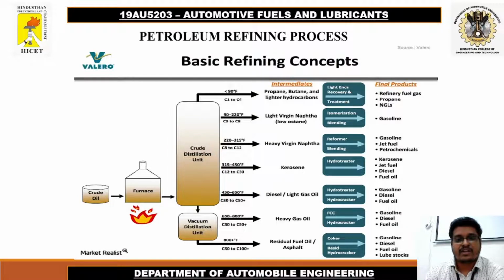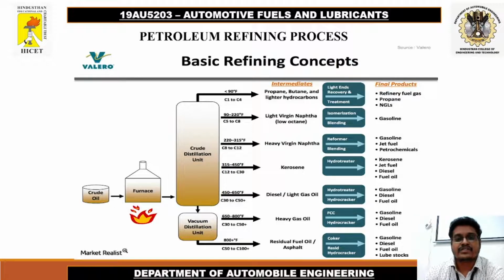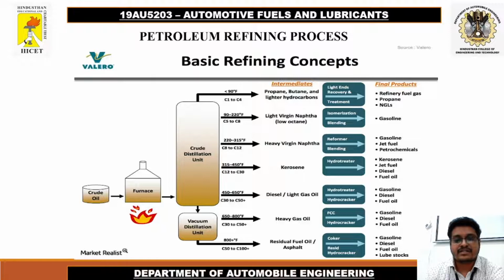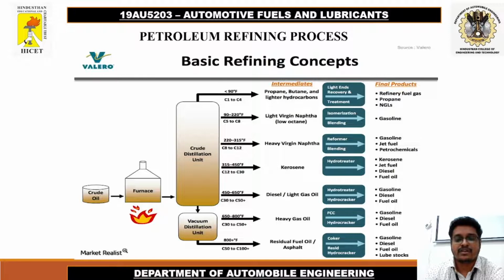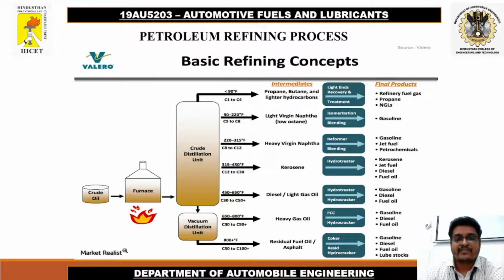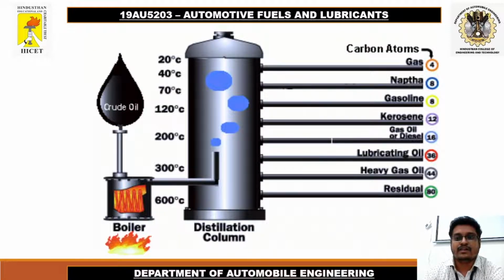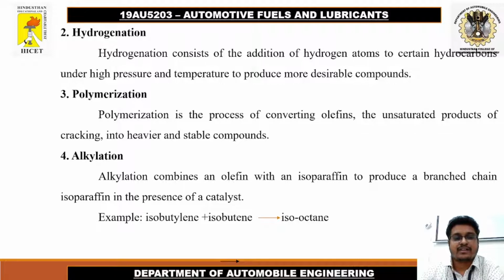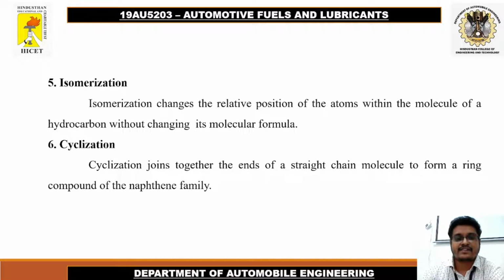PETROLEUM REFINING PROCESS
This video will showcase the fractional distillation process of crude oil and various chemical process involved to convert intermediate products to final products